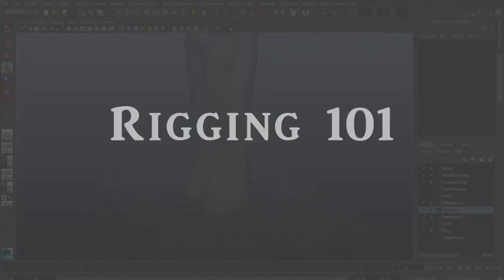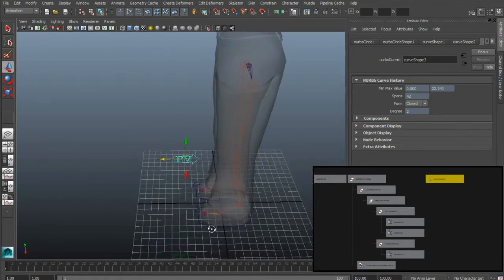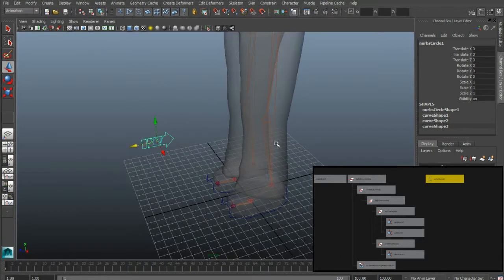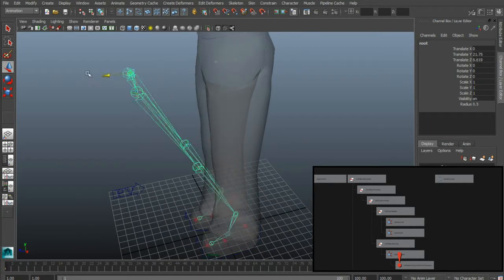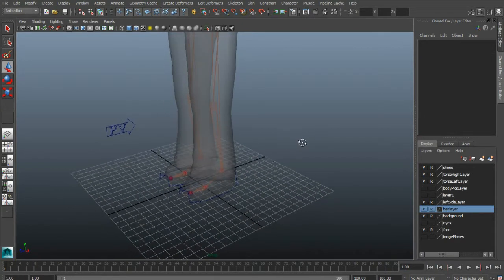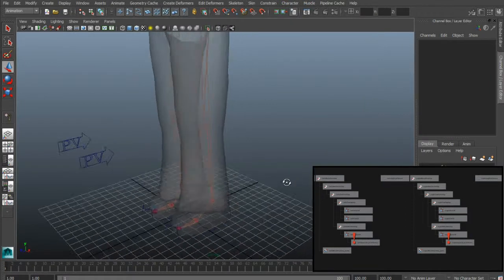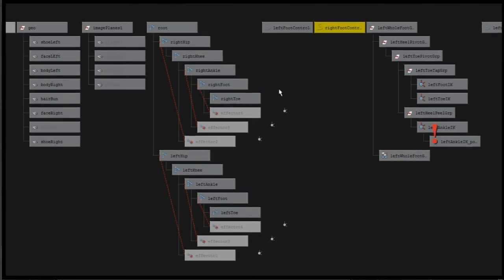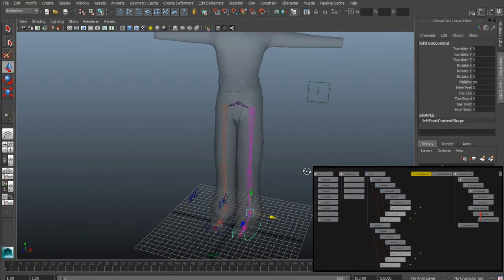Lesson 1p3 Pole Vectors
Adding pole vector constraints to legs

What's next.